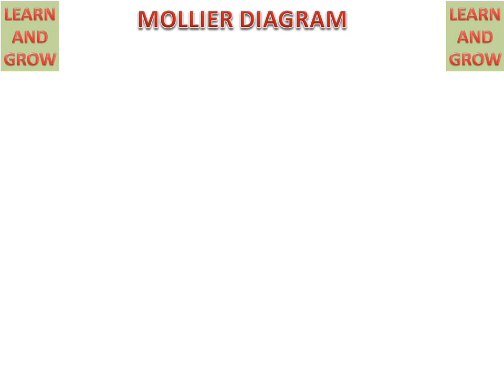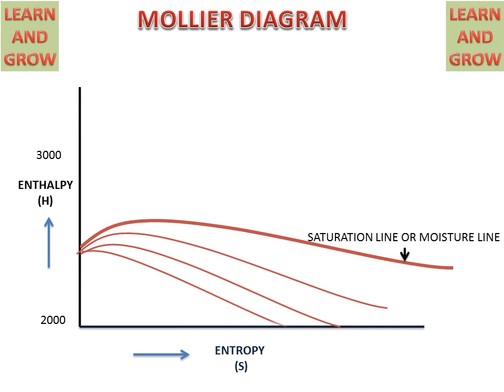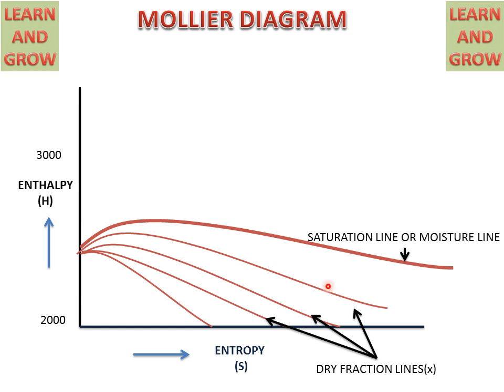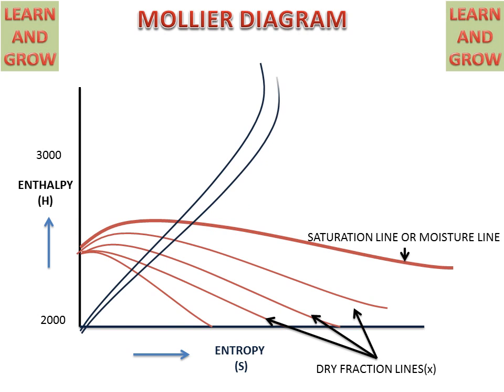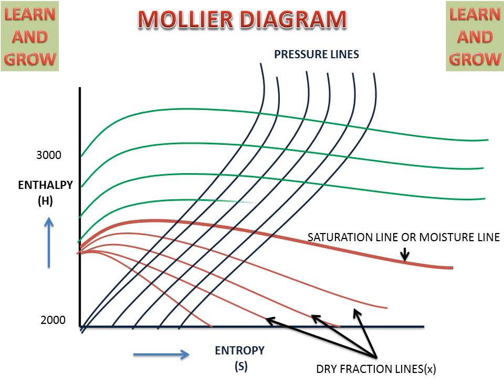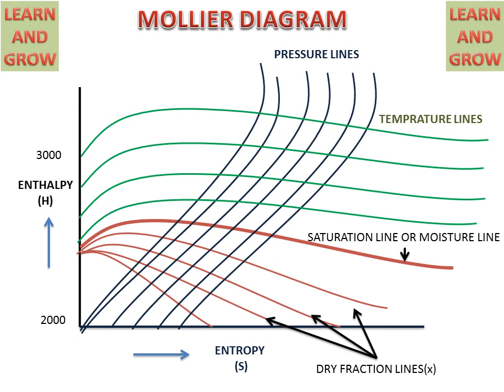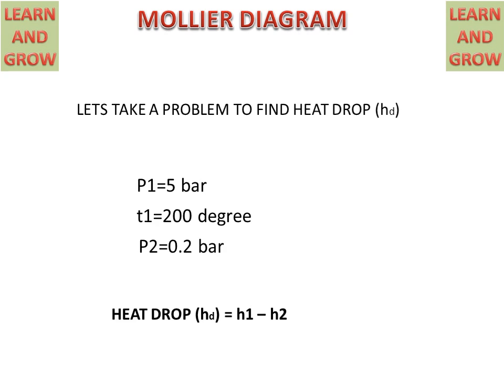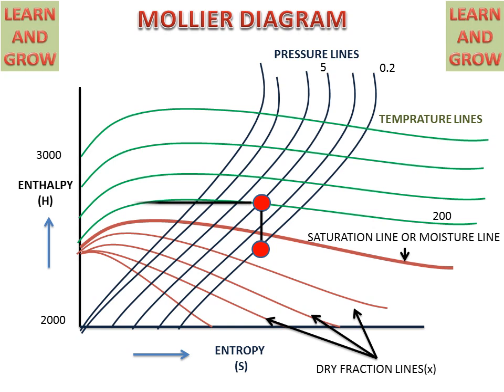Mollier Chart (How To Read)